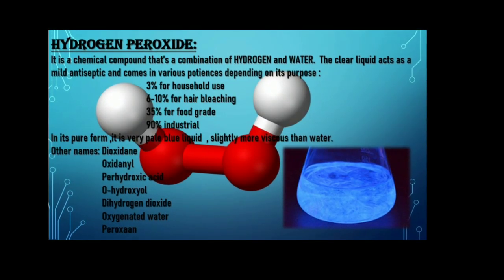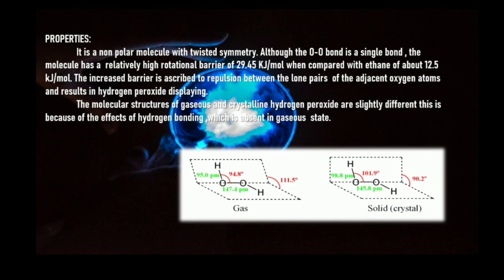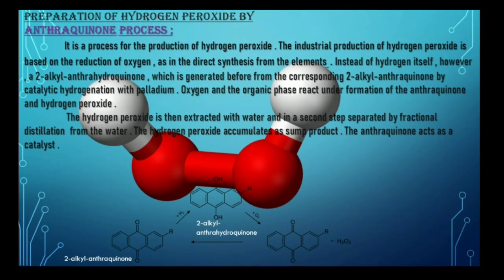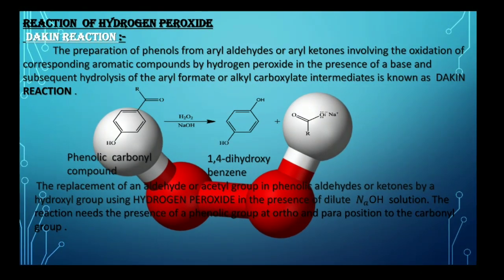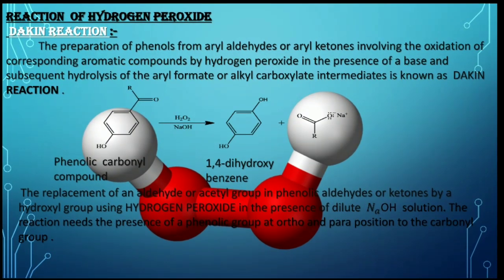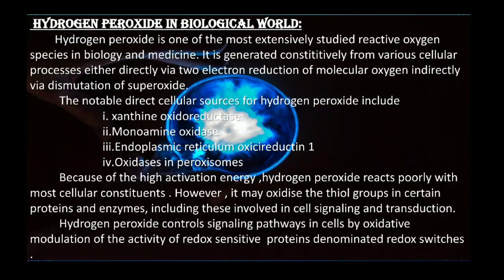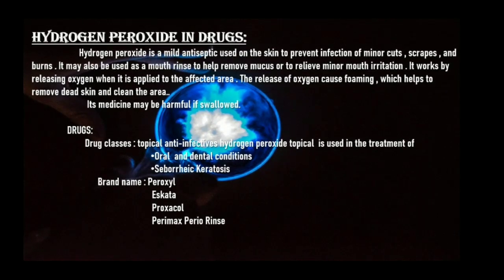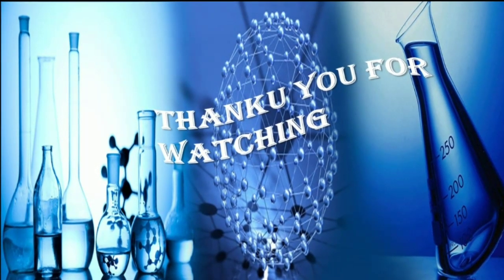'Hydrogen Peroxide' by Sowmya H.M., Bhandarkar's College, Kundapura.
Chemistry Video Competition 2020
Vivekananda College, Puttur
M.Sc. Chemistry
Hydrogen Peroxide
Sowmya H.M.